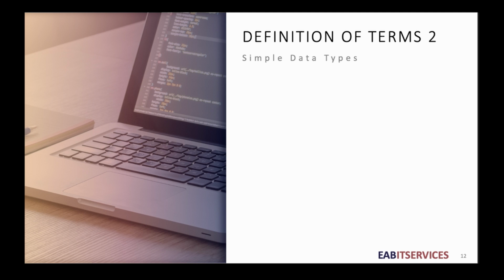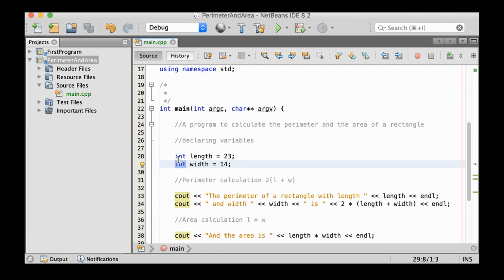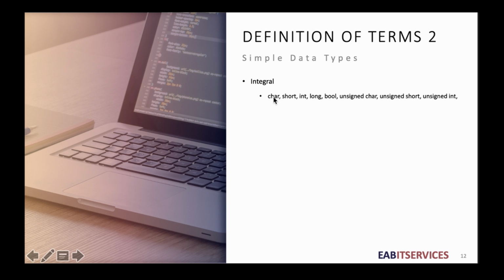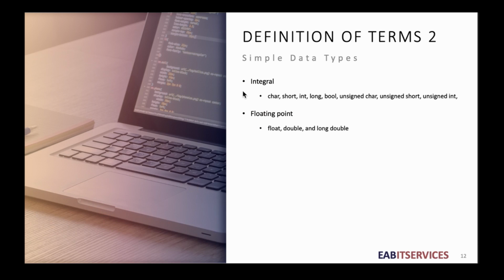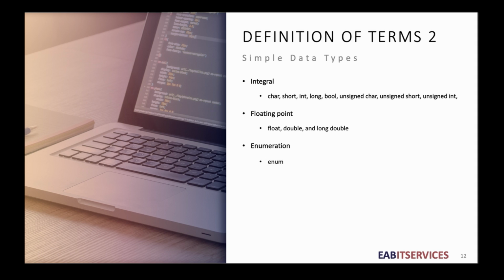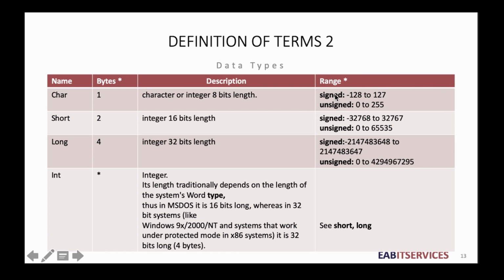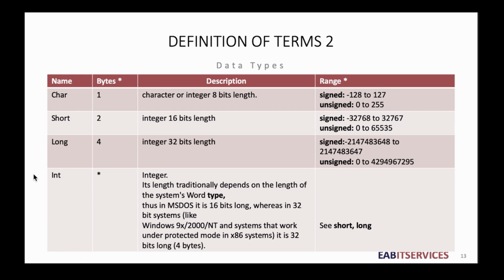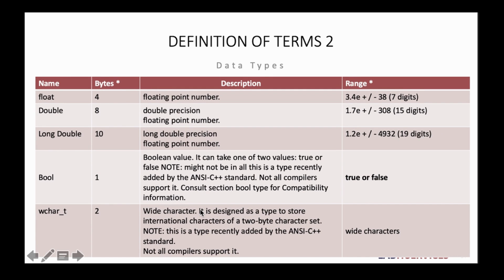Lesson 1 Part 6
In this lesson, we'll discuss about: datatypes, simple datatypes, Integral, floating point, enumeration.